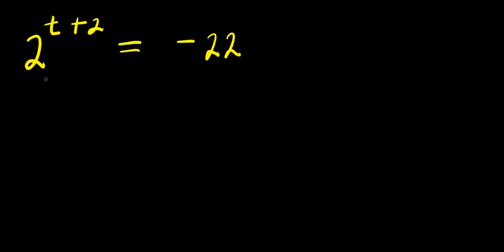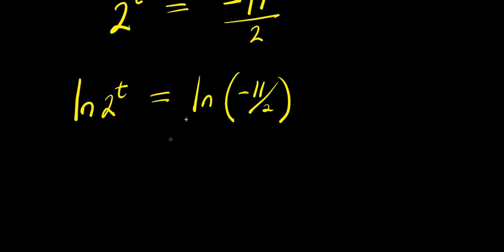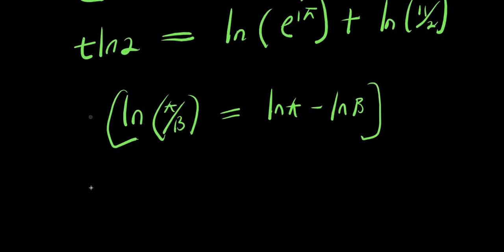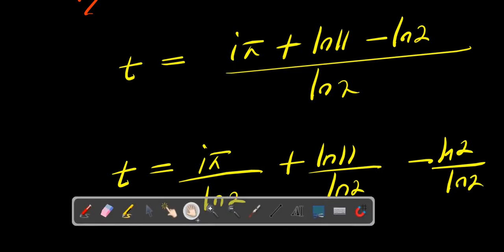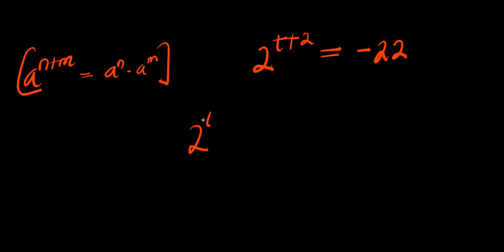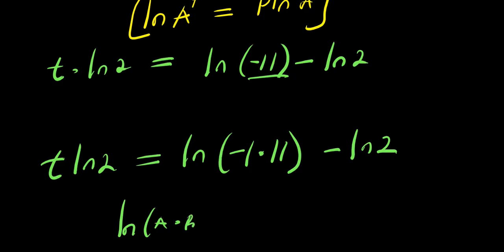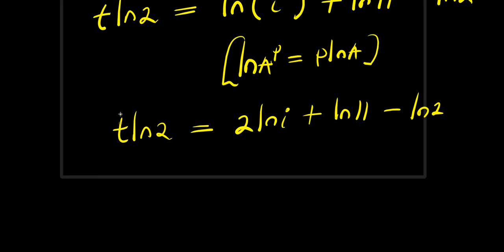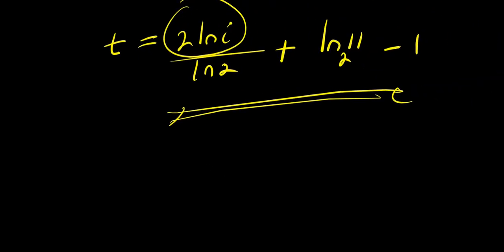GERMANY OLYMPIADS || How to Solve for t?